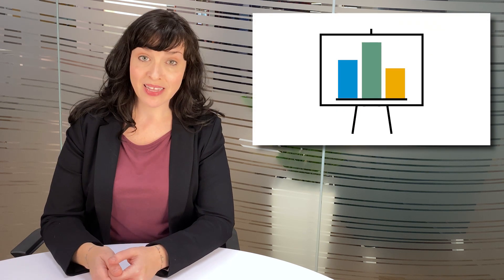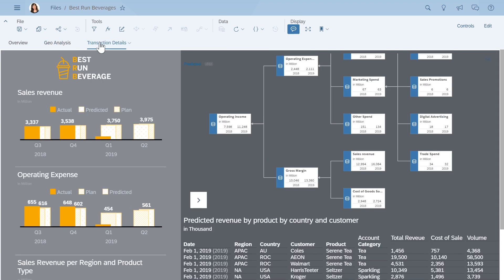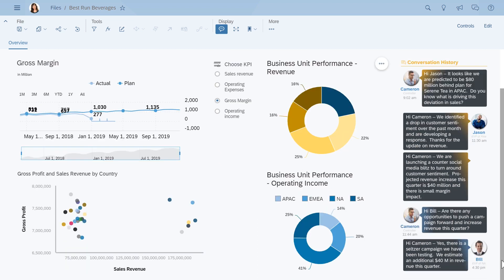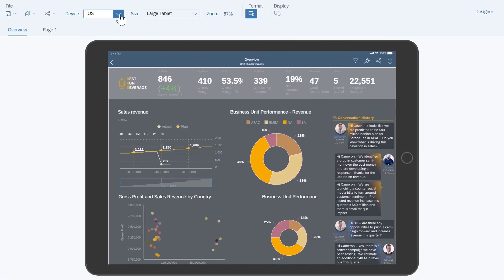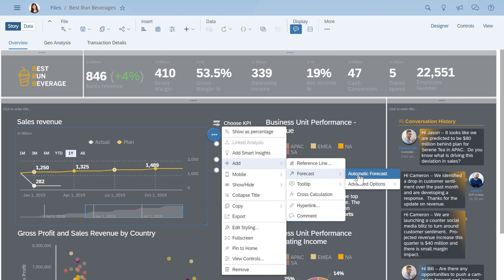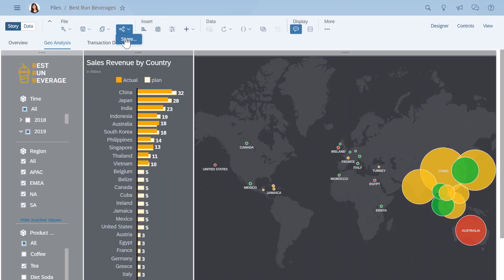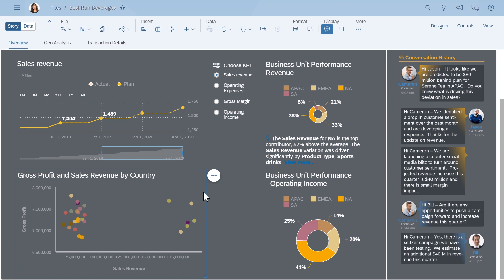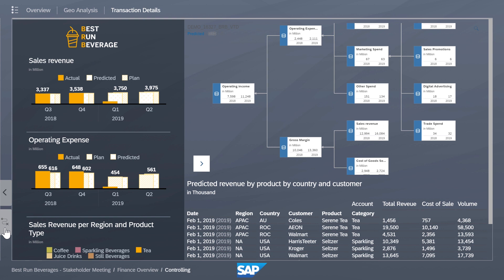SAP Analytics Cloud: Tell Your Story with SAP Analytics Cloud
Suppose your manager asks you to share some insights into your organization's performance. How do you create something that provides the detail needed for decision-making, the polish to impress, and ease-of-use and security features that let you share your findings with a diverse audience? Stories in SAP Analytics Cloud provide an answer.
– The Video Journalism Team, HANA & Analytics Design Services.